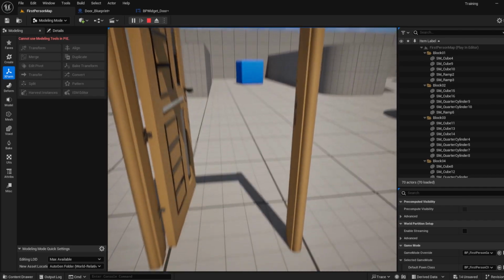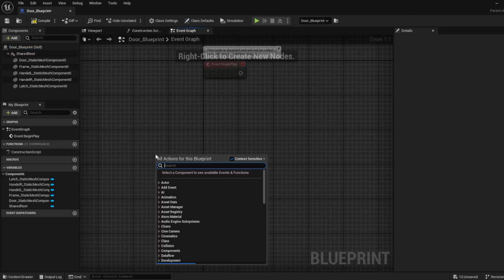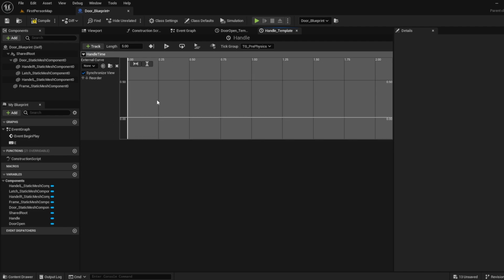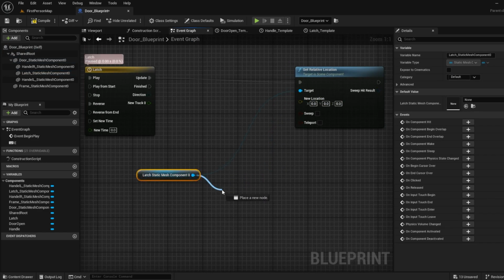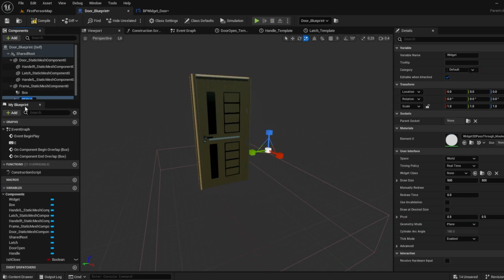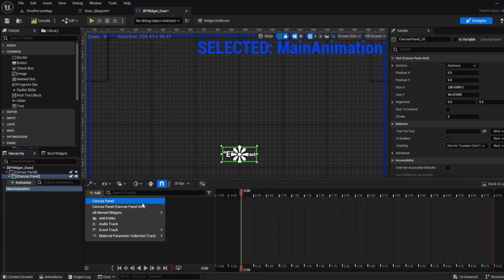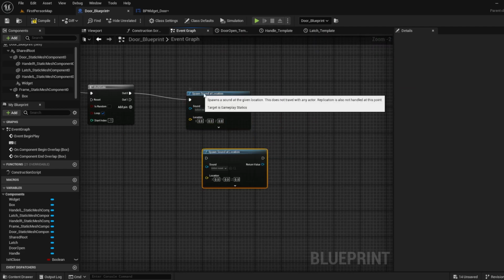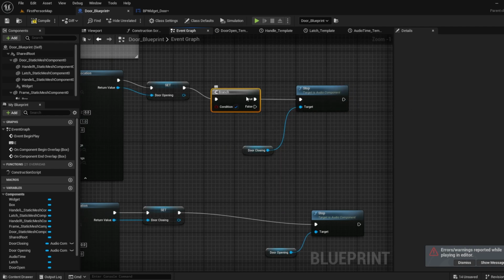Creating A wonderful Door Animation (Blueprint). Blender to Unreal Engine 5 in details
In this video, we will be creating a door animation using blueprints. everything will be explained in details.

your subscription will be very helpful.